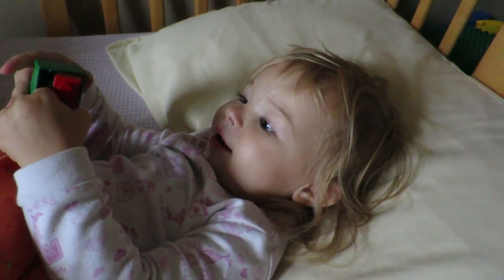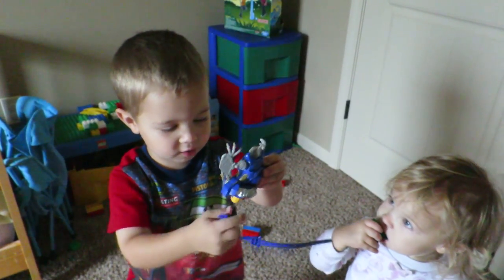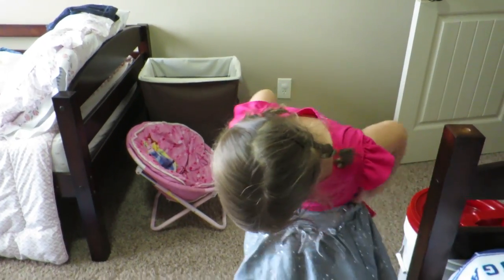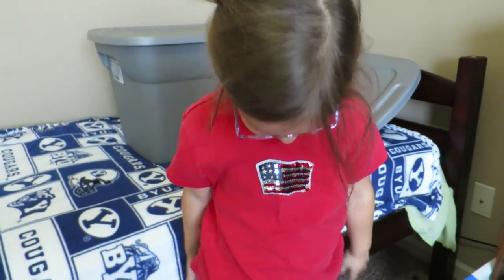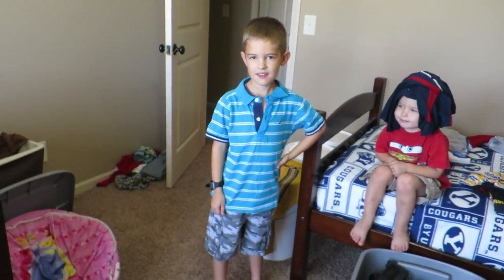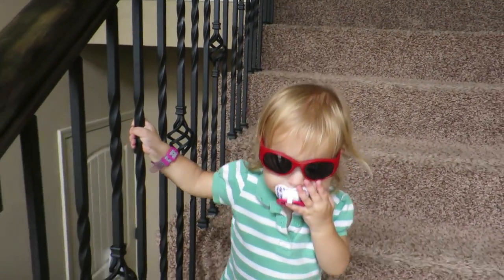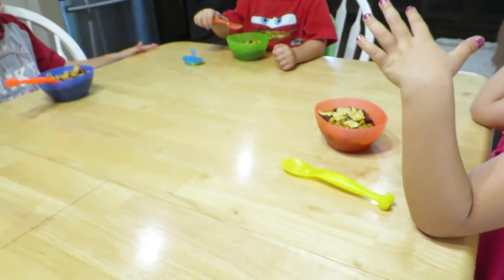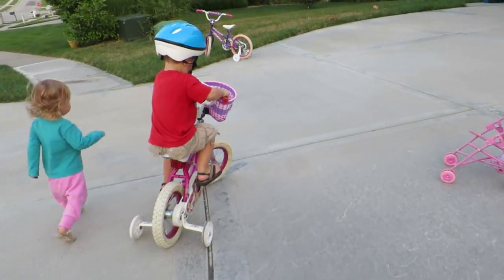SCHOOL CLOTHES!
WE POST FAMILY VLOGS Monday - Saturday!